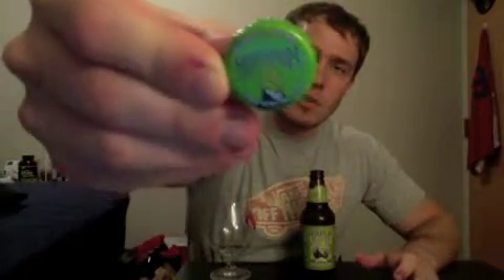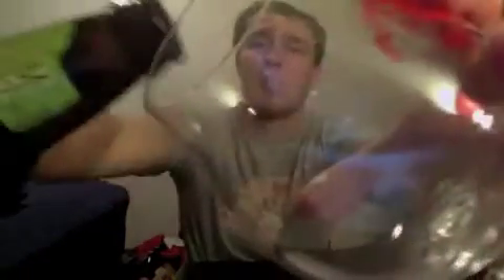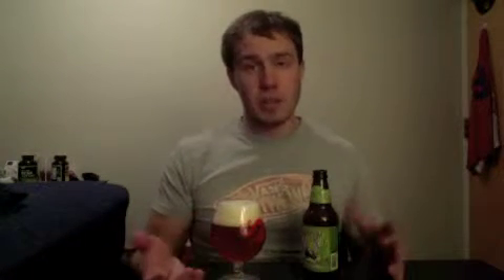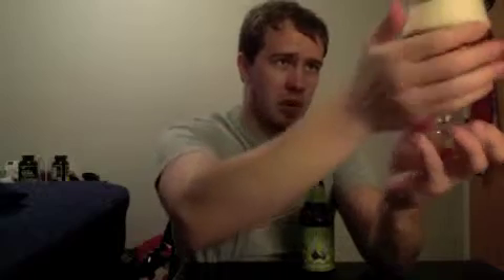Beer Review #80 Sierra Nevada Hoptimum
Hoptimum is released in early spring by Sierra Nevada brewing company They use only whole cone hops in this beer which helps to set this Imperial IPA apart from the others. Cheers